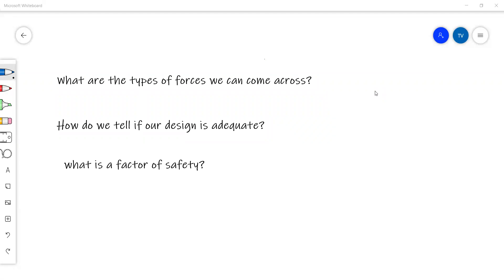MM101 Tuesday 10-11am pt1 (WK12)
MM101 tutorial session. Assignment discussion